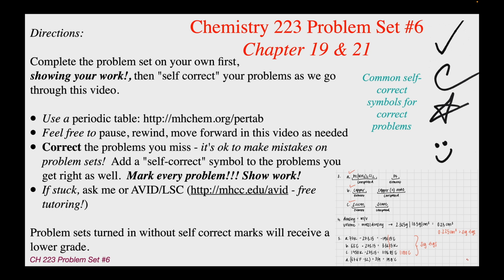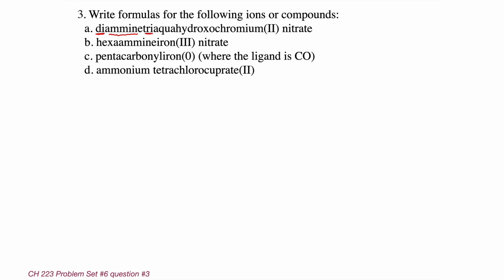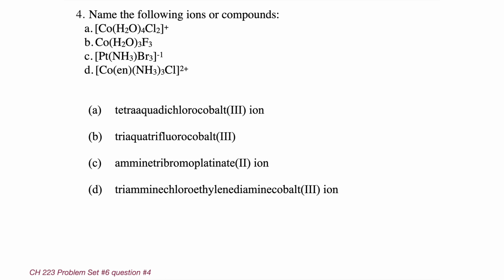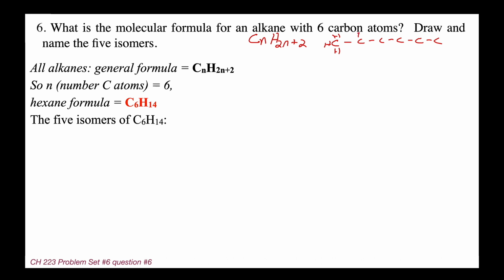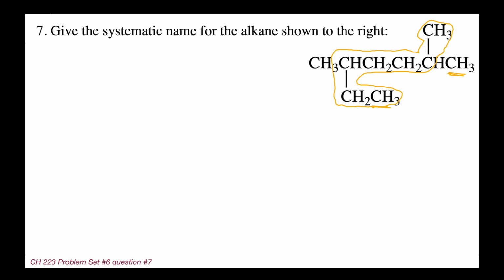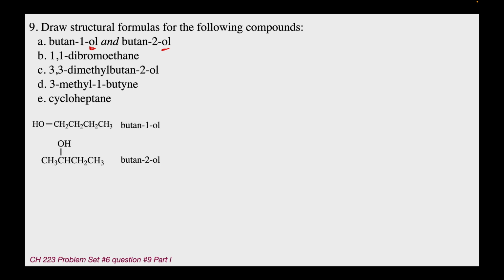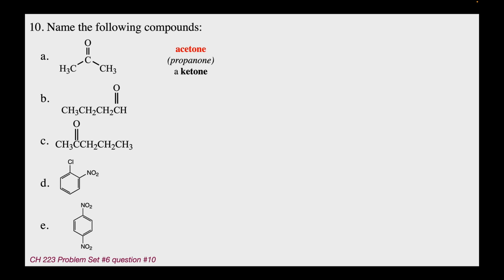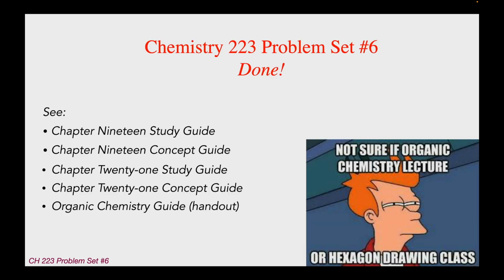CH 223 Problem Set 6 Recitation Video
To use this video:
1 - try the problem set on your own first before watching this video
2 - when ready, self correct all of your problems on the problem set while watching this video.  Be sure to show correct marks on the problems which are correct *and* show the correct answer on the problems you miss.  It's ok to make mistakes!, but make sure to self correct all problems for full credit.

02:17 - Question 1
05:44 - Question 2
08:48 - Question 3
13:14 - Question 4
17:52 - Question 5
24:06 - Question 6
32:42 - Question 7
37:36 - Question 8
43:15 - Question 9
52:04 - Question 10
58:34 - Question 11